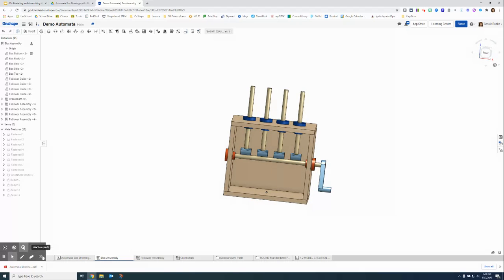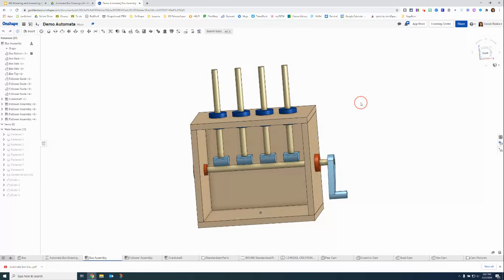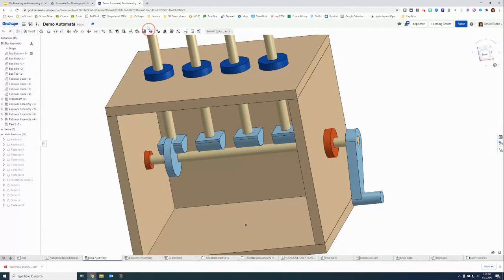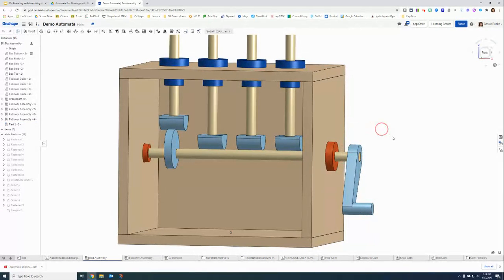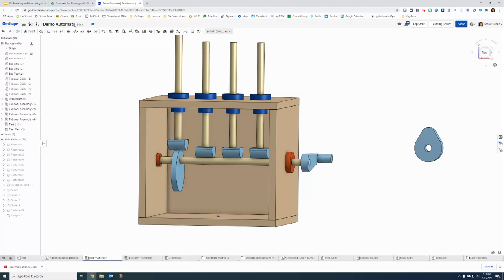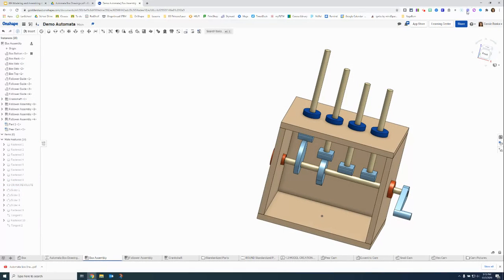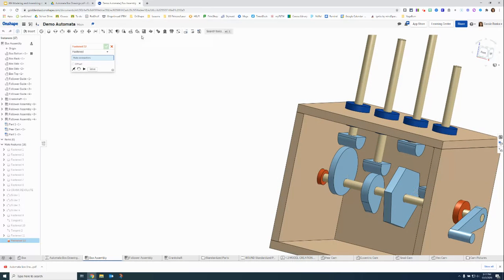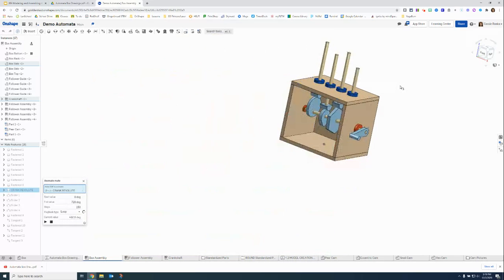19 Assembling and Animating the Cams except Snail